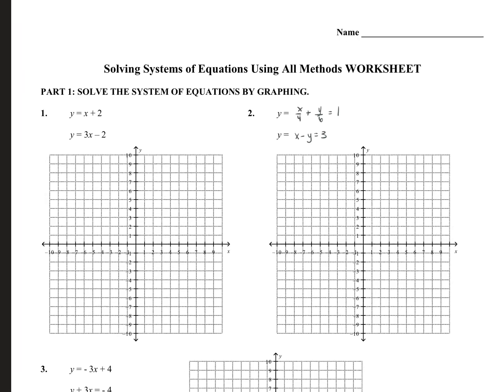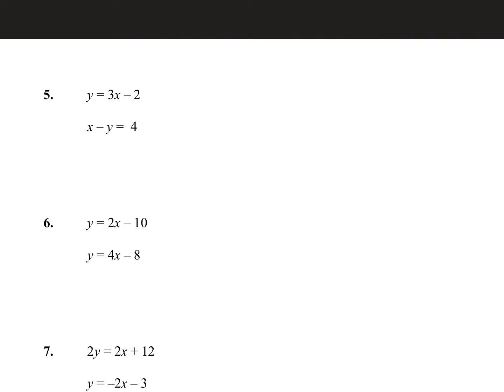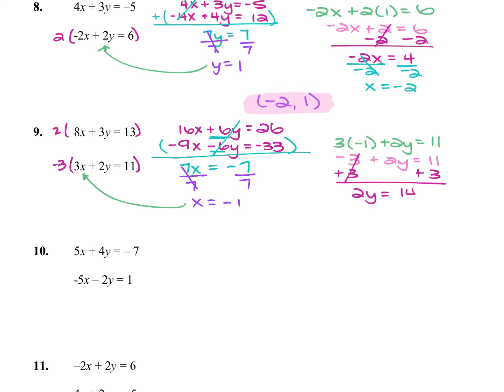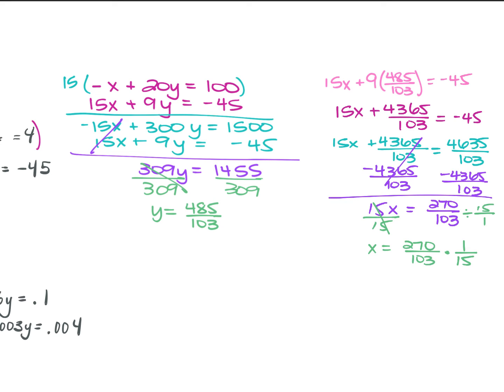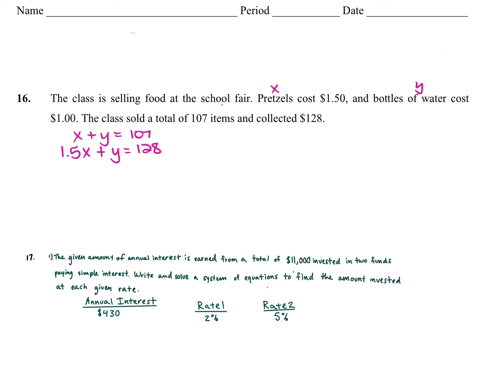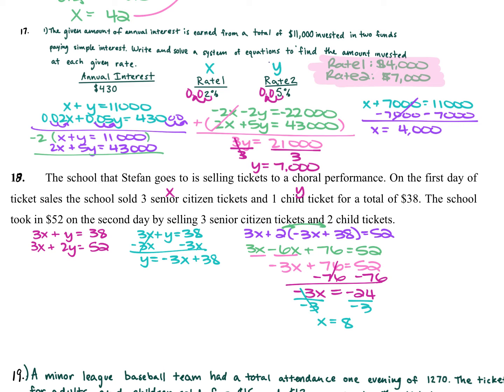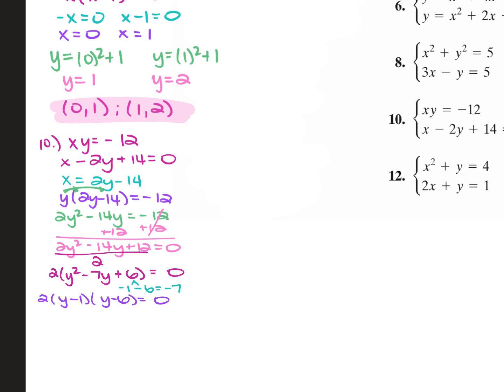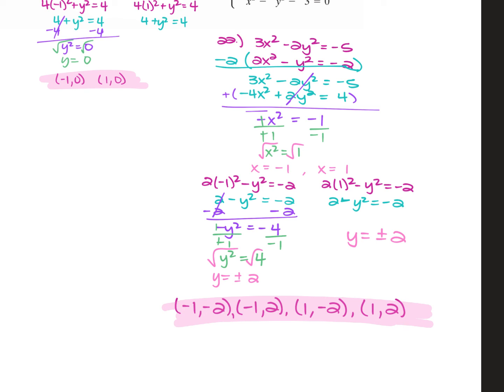Chapter 10 solving systems test review 22